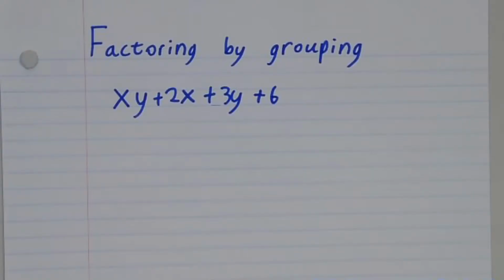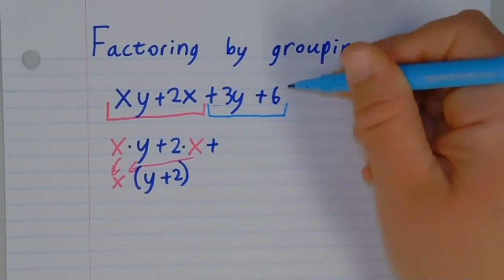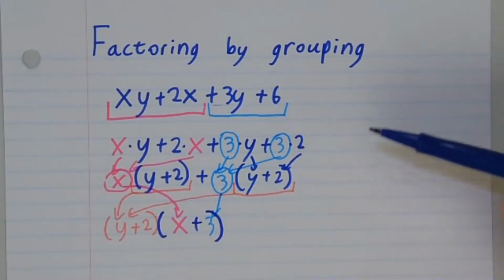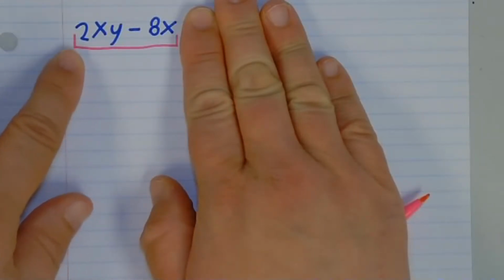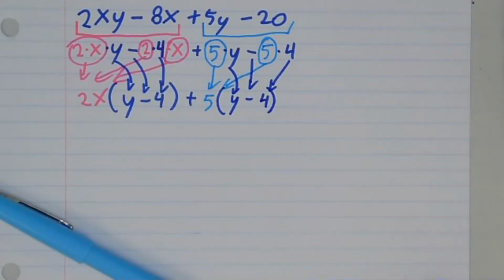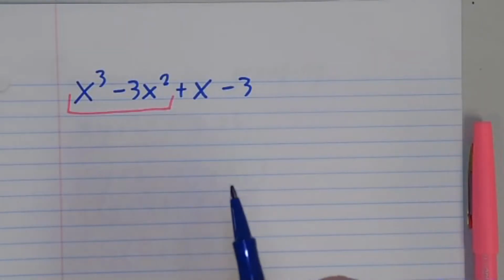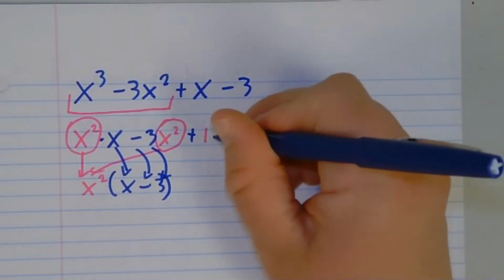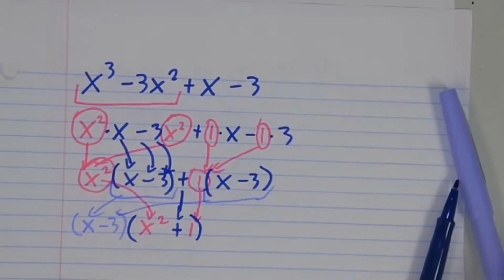Factoring part 2: factoring by grouping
Factoring a polynomial with 4 terms by grouping two terms at a time.